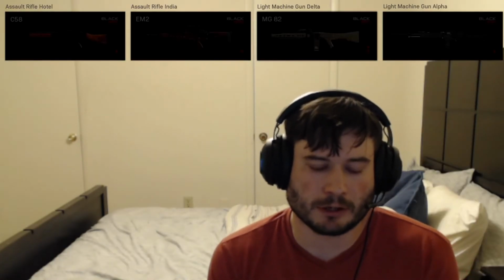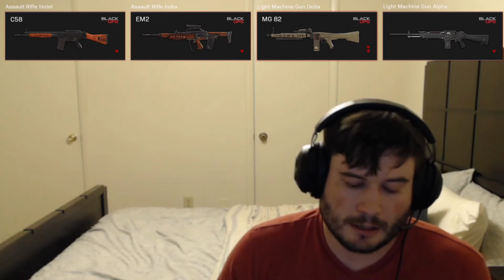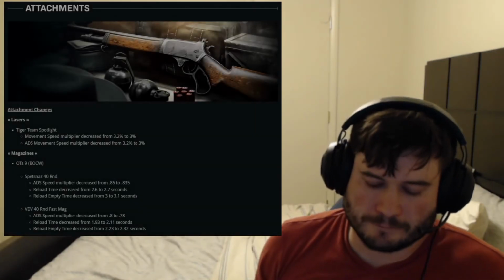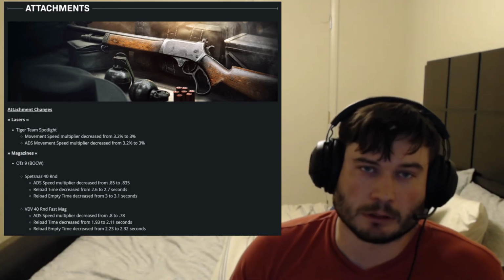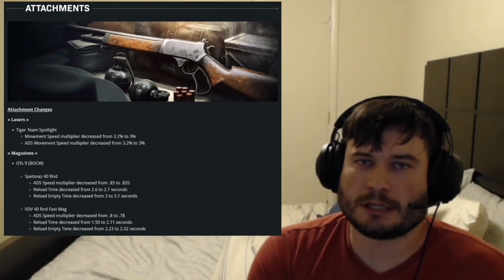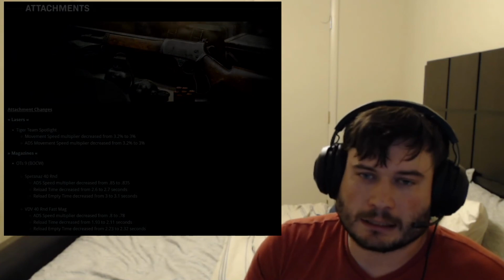Warzone Season 6 Patch Notes!! 10/6/21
In this video, Mr. Shinnister delves into Warzone's latest update patch notes for Season 6!!